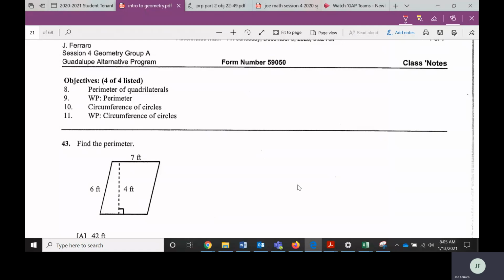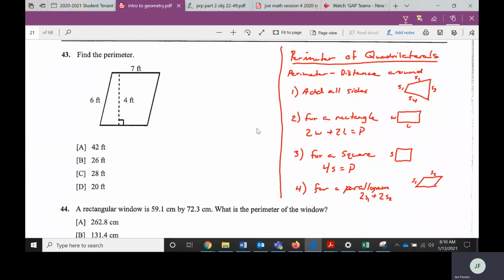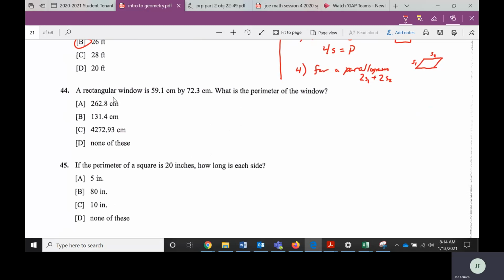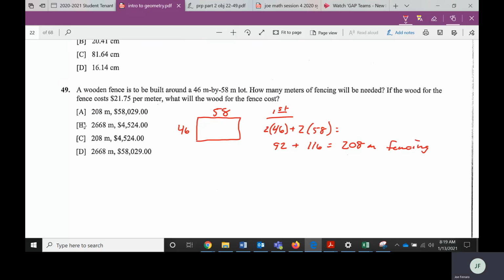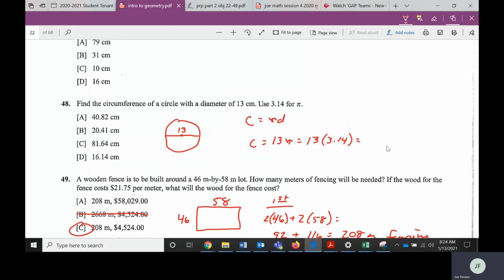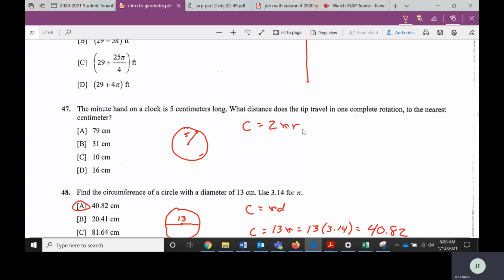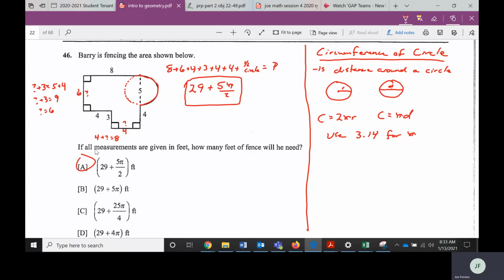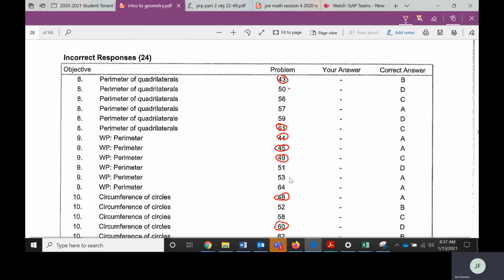GAP Math Intro Geometry Notes 8 to 11